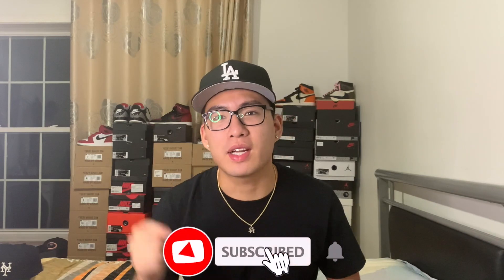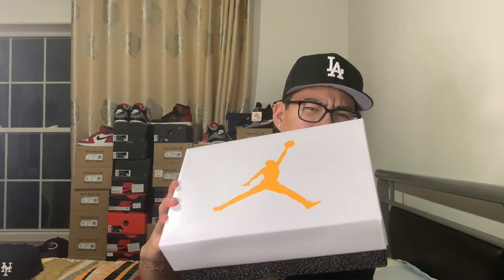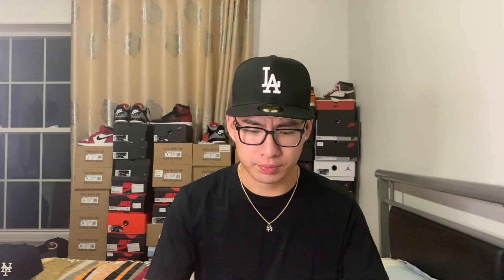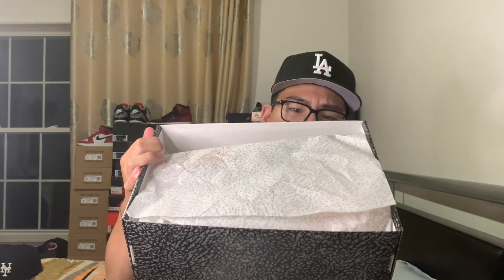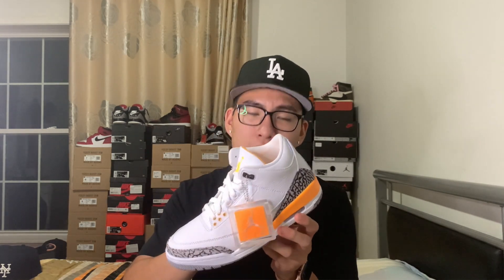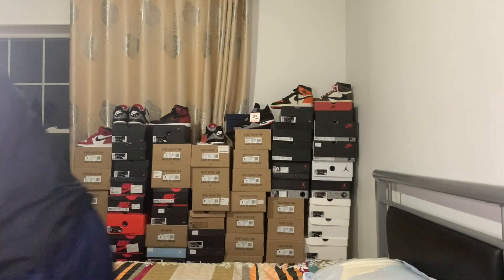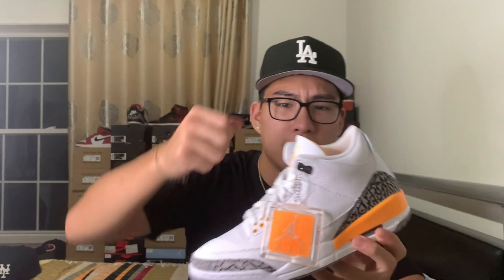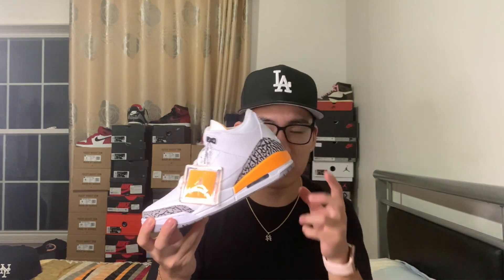I LIKE THESE ON FEET!!! Jordan 3 Laser Orange Unboxing + Review!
Jordan 3 Laser orange came out in 2020 as a womens shoe by Jordan Brand. In my opinion it is a very clean colorway! They look very nice on feet. I compared it to the Jordan 3 Black Cement in this video. I also include an unboxing and breakdown and review of the shoe. Let me know what you guys think down below in the comments!

Let me know what else you want to see on the channel!

Andy - @_alin24

I LIKE THESE!!! Jordan 3 Laser Orange Unboxing + Review!